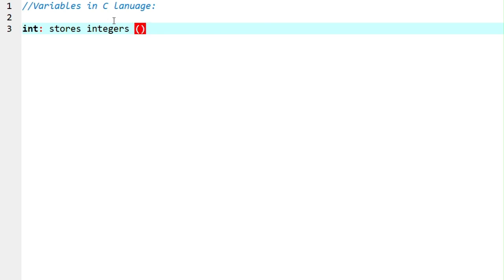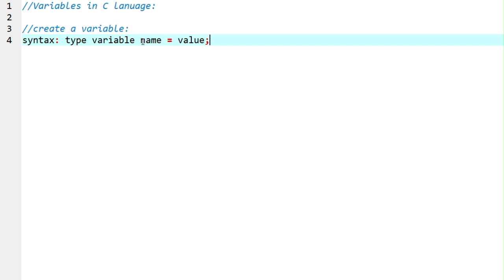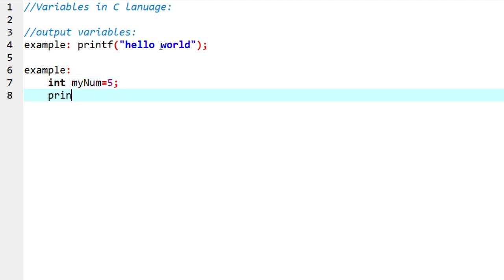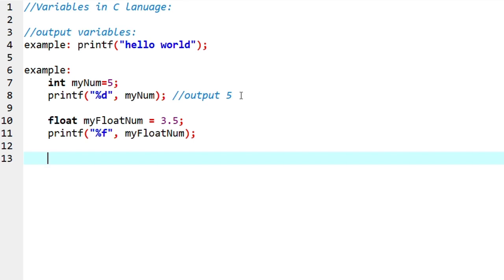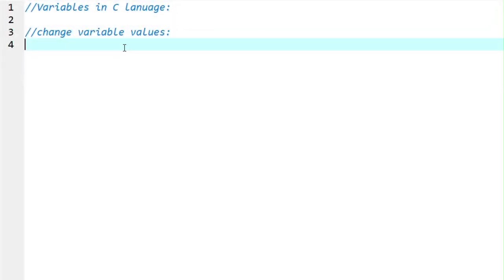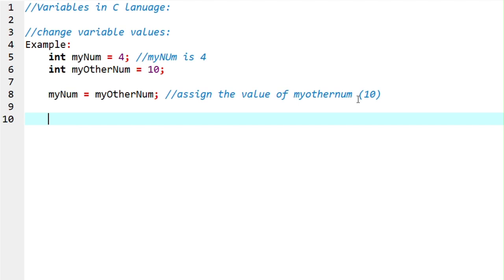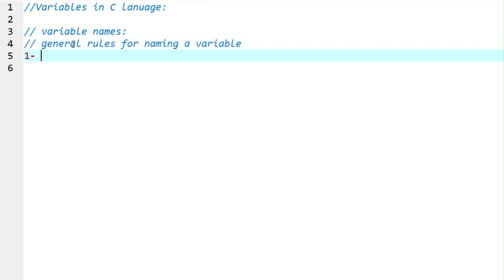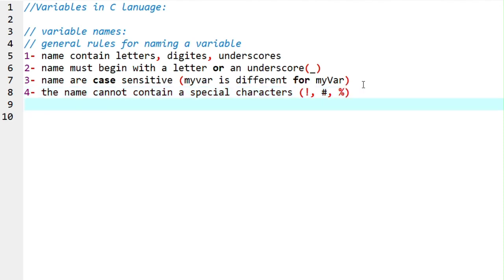Variables in C Language Explained with Examples | C Programming Basics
⭐️Content:⭐️
00:00 - Introduction
00:06 - What is a variable?
02:00 - creates a variable
03:57 - Output Variables
09:23 - Change Variable Values
12:11 - Declare multiple variables
13:20 - General Rules For Naming a Variable

🌟 Join the Realm of Coding & Knowledge! 🌟